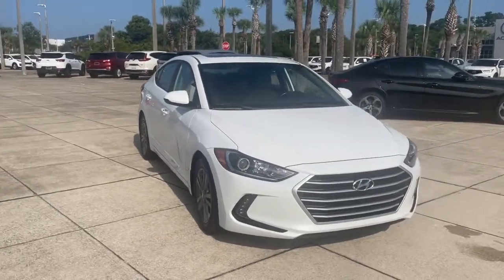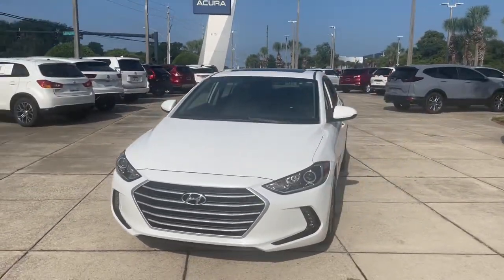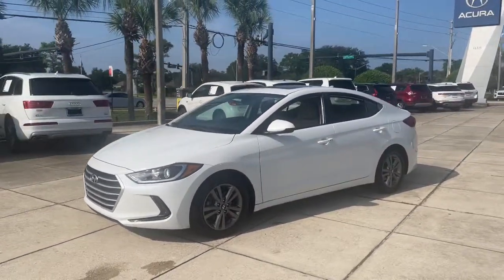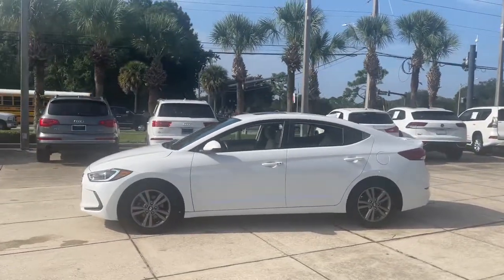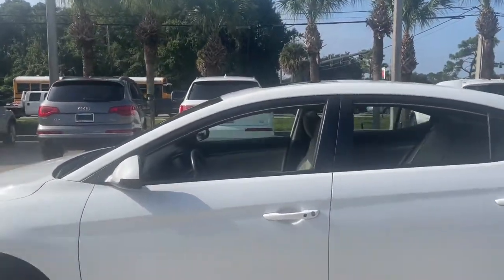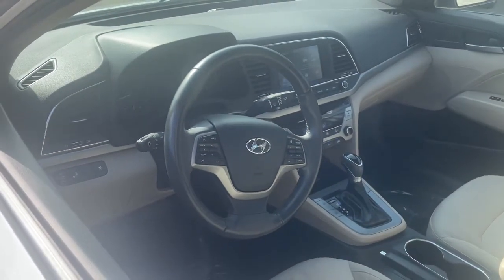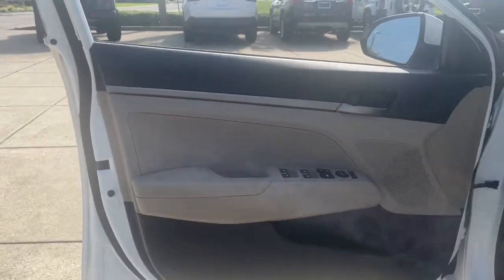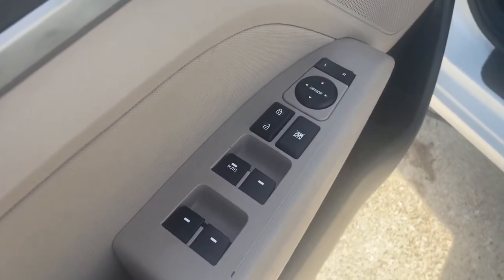2018 Hyundai Elantra Jacksonville, Orange Park, St Augustine, Daytona, Gainesville, FL PJH263754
Quartz White Pearl Used 2018 Hyundai Elantra available in Jacksonville, Florida at Duval Acura. Servicing the Orange Park, St Augustine, Daytona, Gainesville, Area.
2018 Hyundai Elantra Value Edition - Stock#: PJH263754 - VIN#: 5NPD84LF7JH263754

Duval Acura
11225 Atlantic Blvd

This 2018 Hyundai Elantra Value Edition in Quartz White Pearl features 16 x 6.5 Alloy Wheels 4-Wheel Disc Brakes 6 Speakers ABS brakes Air Conditioning Alloy wheels AM/FM radio: SiriusXM Apple CarPlay & Android Auto Auto-dimming Rear-View mirror Automatic temperature control Blind spot sensor: Blind Spot Detection (BSD) with Lane Change Assist (LCA) warning Brake assist Bumpers: body-color Cargo Net Carpeted Floor Mats Cloth Seat Trim Compass Delay-off headlights Driver door bin Driver vanity mirror Dual front impact airbags Dual front side impact airbags Electronic Stability Control Exterior Parking Camera Rear First Aid Kit Front anti-roll bar Front Bucket Seats Front Center Armrest Front dual zone A/C Front reading lights Front wheel independent suspension Fully automatic headlights Garage door transmitter: HomeLink Heated door mirrors Heated Front Bucket Seats Heated front seats Illuminated entry Knee airbag Low tire pressure warning Occupant sensing airbag Outside temperature display Overhead airbag Overhead console Panic alarm Passenger door bin Passenger vanity mirror Power door mirrors Power moonroof Power steering Power windows Radio: AM/FM/HD/SiriusXM/MP3 Display Audio Rear window defroster Remote keyless entry Security system Speed control Speed-sensing steering Split folding rear seat Steering wheel mounted audio controls Tachometer Telescoping steering wheel Tilt steering wheel Traction control Trip computer and Variably intermittent wipers: FWD Value EditionBluetooth Rear View Camera 90 DAY 3000 MILE WARRANTY See Dealer for Details 5 Day Money Back Guarantee*** See Dealer for Details FREE Car Washes for Life COMMISSION FREE SALES PEOPLE 1st Oil Change is FREE Keyless-Go.28/37 City/Highway MPG Odometer is 17534 miles below market average!This unit has our Real Deal No Bills for the Basics Warranty which an additional 3 Month Protection Plan that includes 3 month of tire replacement / repair 3 month battery replacement 3 month of brake replacement / repair and 3 month of light bulb replacement. Our 90 Day/3000 mile preowned car protection also includes A/C and we also offer a 5 Days / 300 mile Return Policy. Buy Preowned with Confidence at Duval Acura. Prices are plus tax tag title $198 Electronic Filing Fee and dealer pre-delivery service fee in the amount of $899 which charge represents cost and profit to the dealer for items such as cleaning inspecting and adjusting new and used vehicles and preparing documents related to the sale.